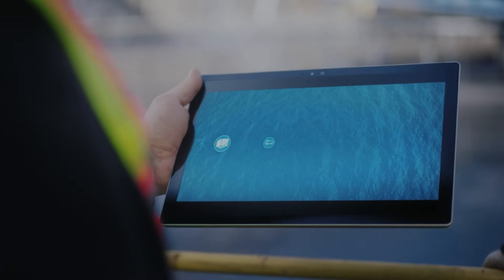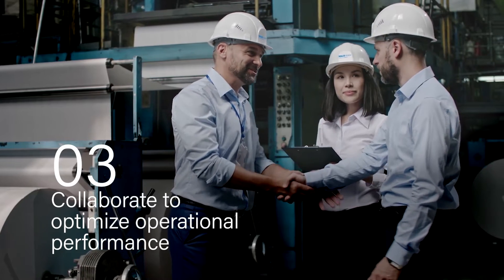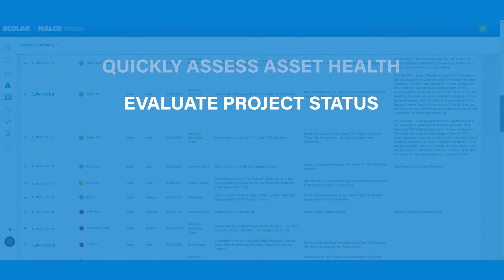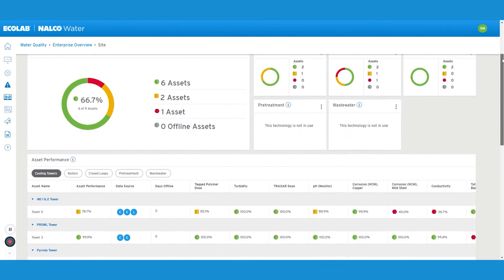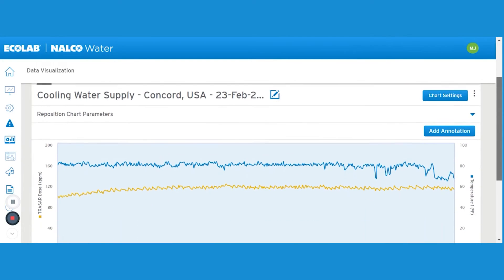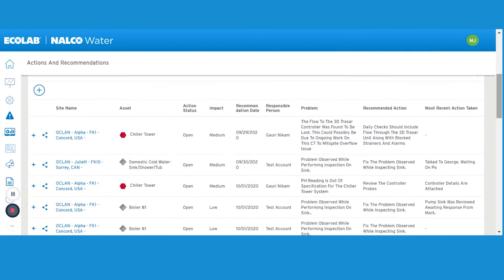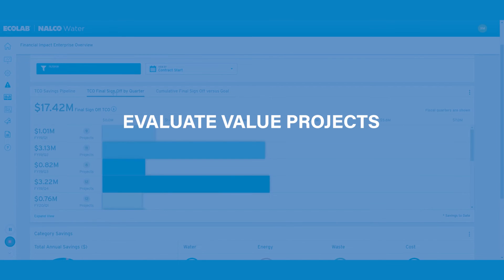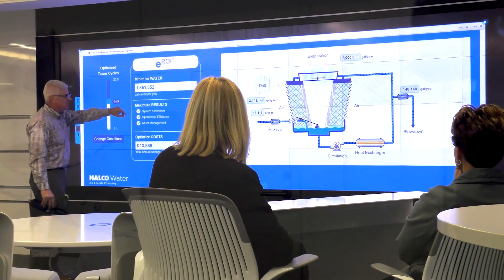Water Quality & Financial Impact Powered by ECOLAB3D: Enterprise Visibility in Operations & Value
Drive toward optimal asset performance, save water and energy, increase productivity, and operate sustainably with Water Quality and Financial Impact. Gain real-time intelligence to monitor and optimize water treatment performance and elevate business success on a global scale. to learn more.